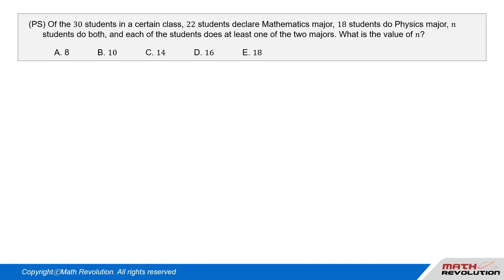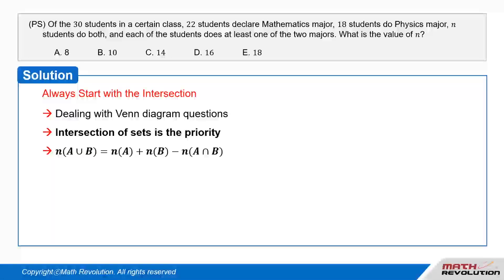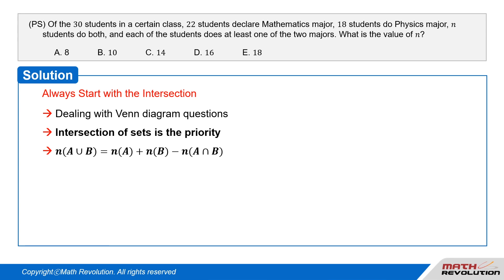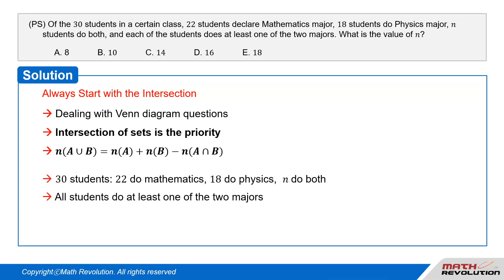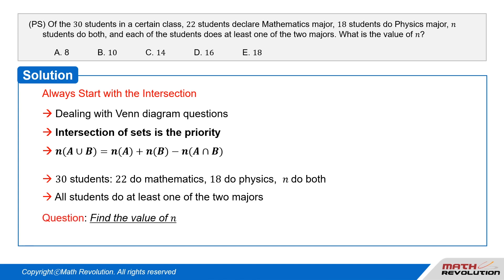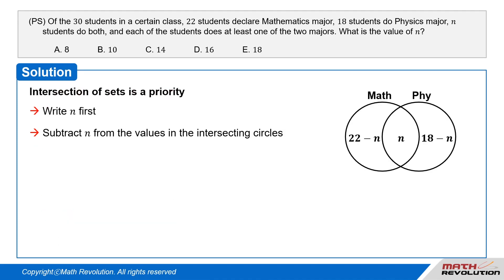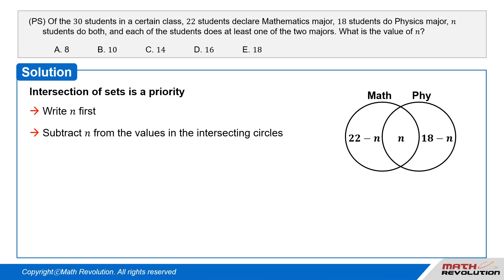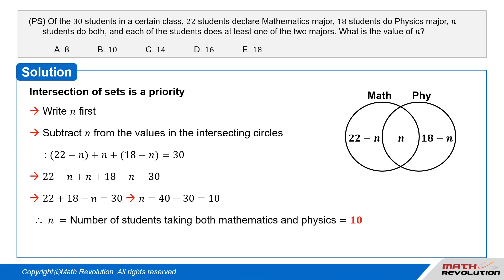T8. Always Start with the Intersection